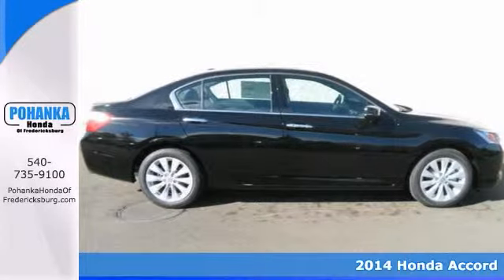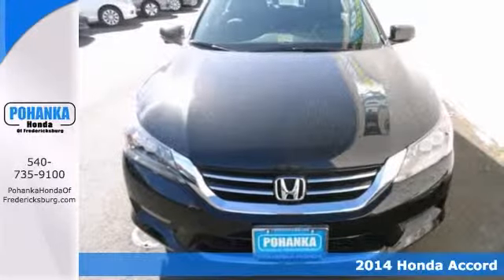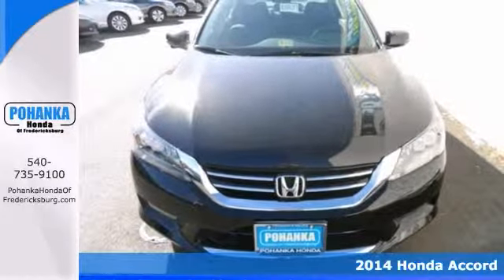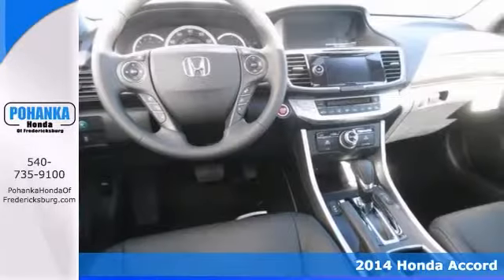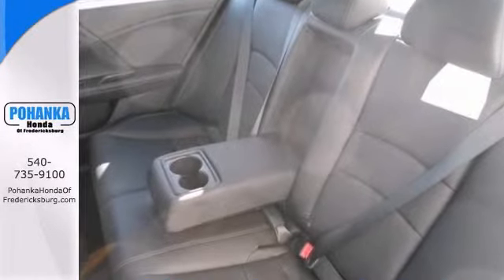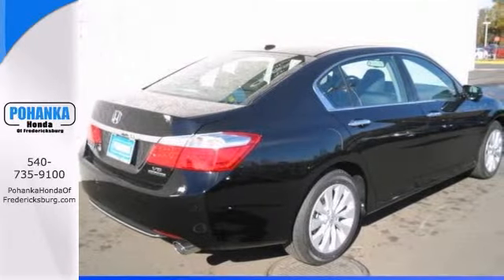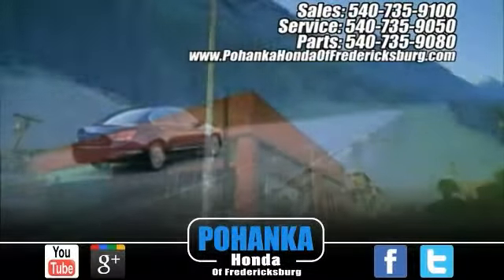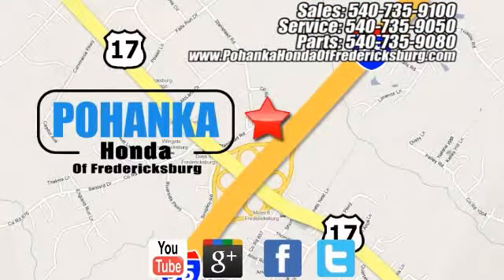2014 Honda Accord Fredericksburg VA Richmond, VA FEA012297 - SOLD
Year: 2014
Make: Honda
Model: Accord
Trim: Touring
Engine: 3.5L V6 SOHC i-VTEC 24V
Transmission: 6-Speed Automatic with Sport Mode
Color: Black
Interior: Black
Stock #: FEA012297
Back in Black! GPS Nav! If you've been longing for just the right 2014 Honda Accord, well stop your search right here. This is the ideal car that is guaranteed to fit your needs. Climb into this fantastic Honda Accord, knowing that it will always get you where you need to go, on time, every time. All prices exclude taxes, title, license, and dealer processing fee of $499.00. Published price subject to change without notice to correct errors or omissions or in the event of inventory fluctuations. All features not on all vehicles. Vehicles shown are for illustration purposes only. ** MPG is based on 2012 EPA mileage estimates. Use for comparison purposes only. Do not compare to models before 2008. Your actual mileage will vary, depending on how you drive and maintain your vehicle.

Address:
60 South Gateway Drive